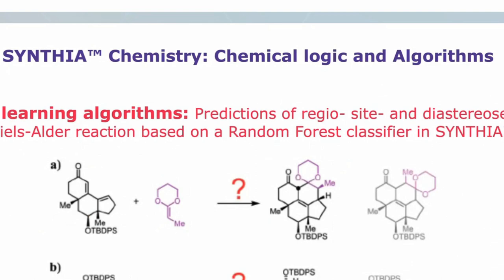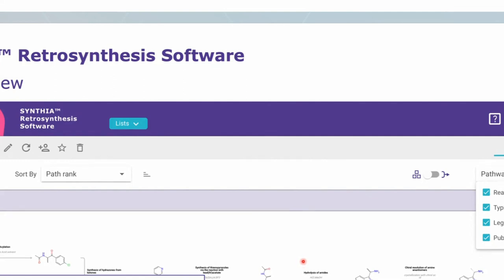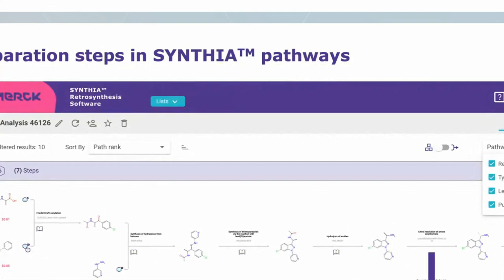Enhancing Synthesis Workflows Through Computer-Assisted Retrosynthesis with Live Q&A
Presented By: Dr. Ewa Gajewska, PhD

Speaker Biography: Dr. Ewa Gajewska holds a position of a Head of Product Management for SYNTHIA™ Retrosynthesis Software in Merck KGaA Darmstadt Germany. She graduated in biotechnology and chemistry from the Gdansk University of Technology and was a recipient of the Outstanding Achievements Award from Poland’s Minister of Science and Higher Education. In 2020 she received her PhD from Institute of Organic Chemistry at the Polish Academy of Sciences. Her doctoral work was devoted to development of the SYNTHIA™ Retrosynthesis Software for computer-assisted synthetic planning. She participated in all stages of software’s design, both in the context of expanding the chemical knowledge base and the algorithms. Currently, she leads development of SYNTHIA™ in Merck KGaA Darmstadt Germany.

Webinar: Enhancing Synthesis Workflows Through Computer-Assisted Retrosynthesis with Live Q&A

Webinar Abstract: Advancements in the field of drug discovery and chemical development have necessitated the integration of computer-assisted technologies to expedite processes, uncover efficiencies, and foster innovation in synthesis workflows. SYNTHIA™ retrosynthesis software has emerged as a powerful tool, utilizing sophisticated algorithms, advanced chemical logic, and an expert-coded chemistry rule database to efficiently identify pathways for known and novel synthetic targets. By applying user-guided customizations to search parameters, tailored results can be obtained to meet specific project requirements. The seamless customizability of SYNTHIA™ facilitates its integration into diverse technology workflows. Although significant progress has been made, synthetic chemistry remains a highly complex and time-consuming field. The synthesis of novel molecules with unique properties is crucial for drug discovery but often poses challenges and causes bottlenecks in the overall process.